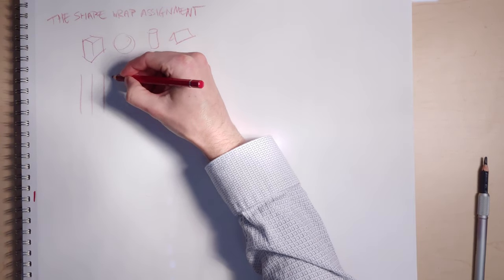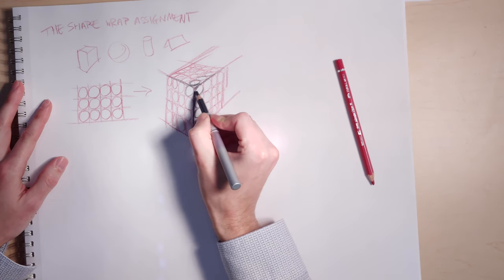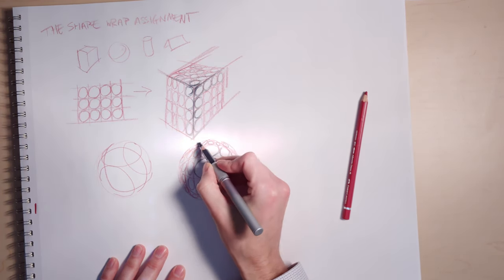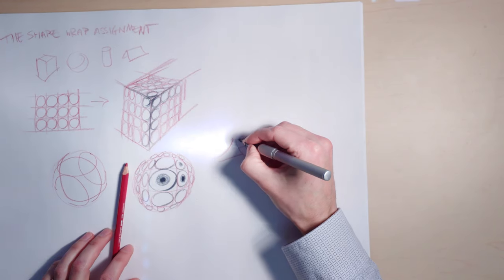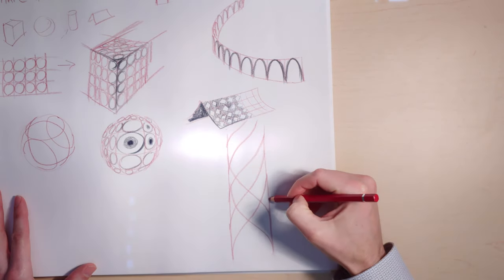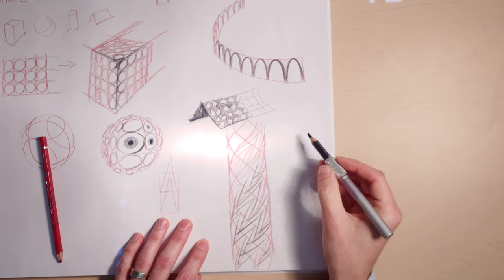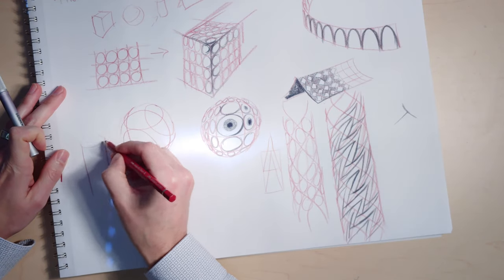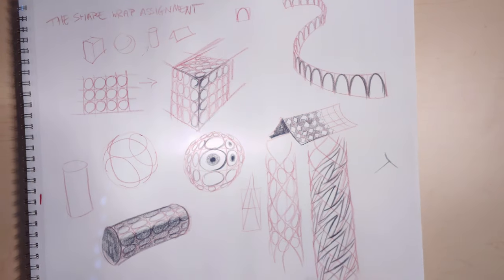Beginning Texture Drawing - Shape Wrap Exercise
This project leads up to doing textures around forms and objects. Before jumping in, you should already know how to draw forms and wrap grids around forms.

The video goes over wrapping shape-filled grids around most of the basic forms: prisms, boxes, spheres, cylinders, Will Weston's ribbon-form, etc. It's a great intermediate drawing exercise because it bridges gaps between basic forms and textures without being too overwhelming.